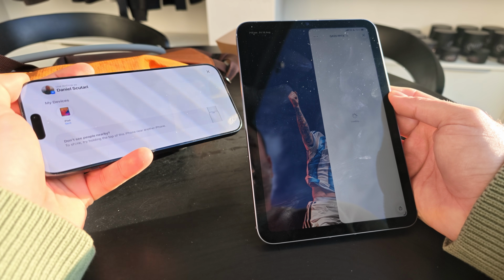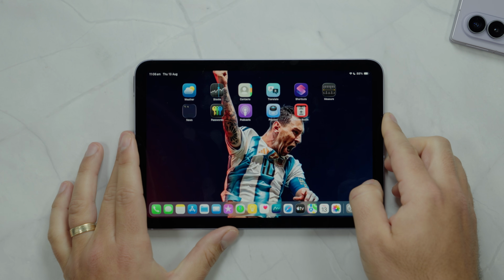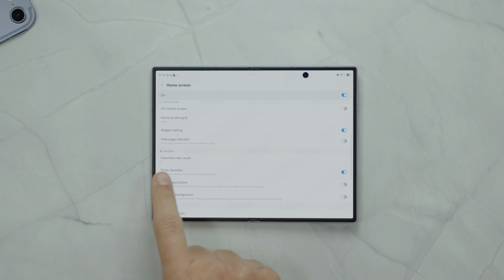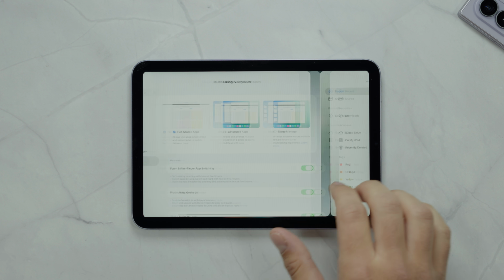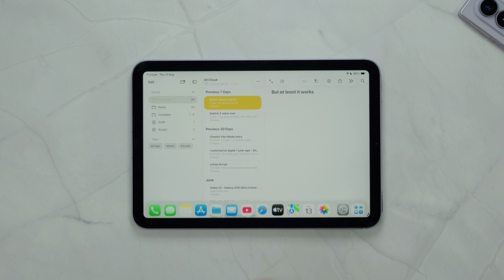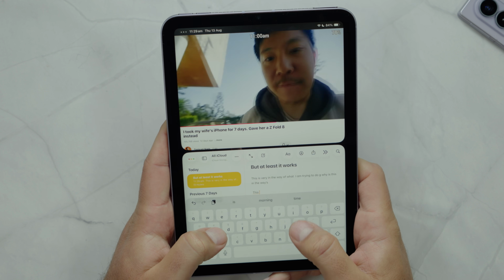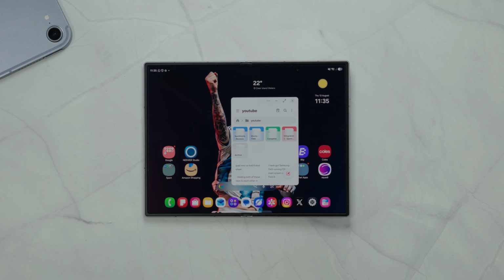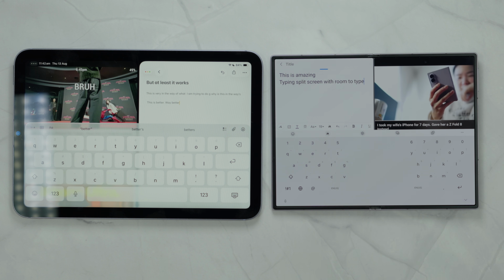HOW One UI 9.0 on Z Fold 8 DESTROYS iPadOS 26!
Ahead of the rumoured iPhone Ultra foldable, I took a look at the iPad Mini running iPad OS and compared it to the software on the Z Fold 8.

My main goal is to see where the current state of Apple's tablet software lies, and see if the mini form factor they currently have, can compare with the software offering on Samsung's own mini tablet form (that happens to fold into a phone).

Go check me out at @moretechmorebenefits for the vlog video comparing these 2 as well when that drops.